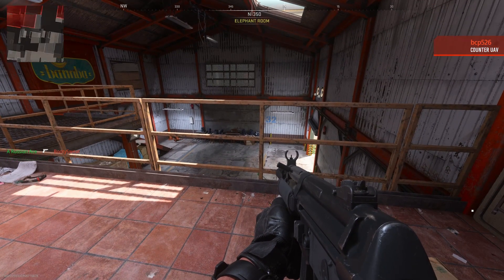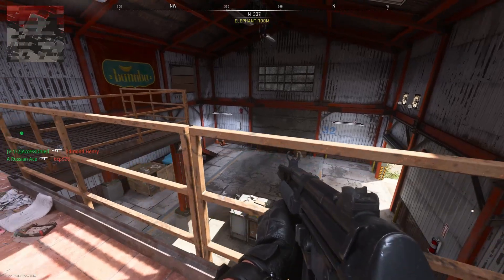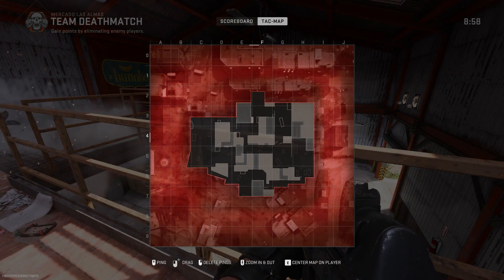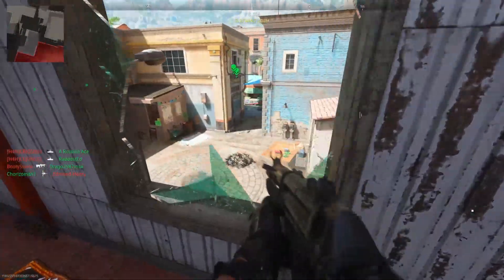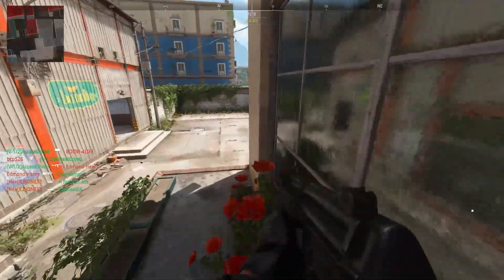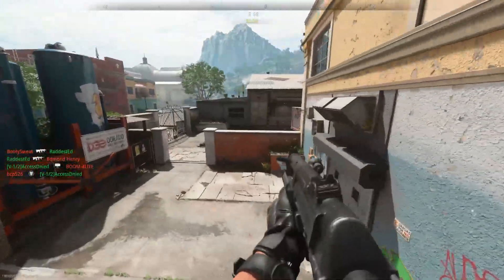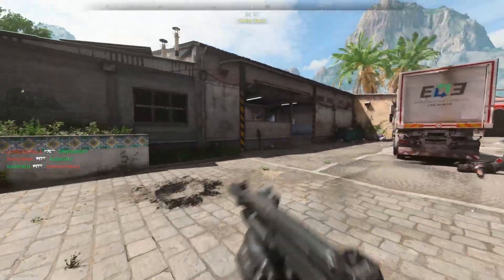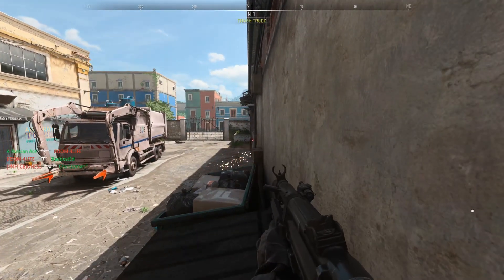MWII / Hardcore / Portable Radar Not Working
I've noticed that the portable radar does not have its own minimap pop up anymore for the person who throws it down. Is this supposed to be how it works now?